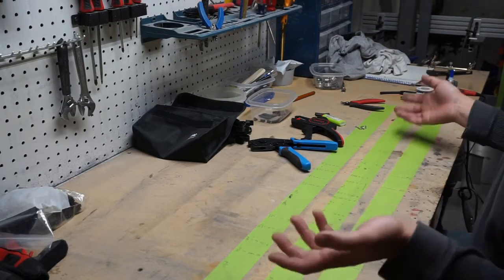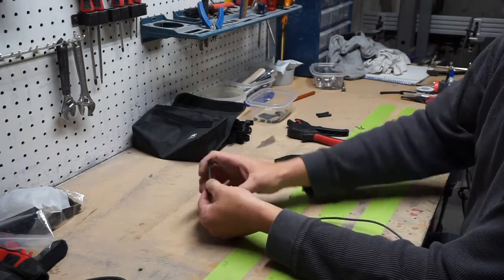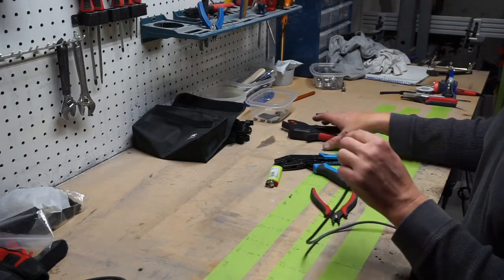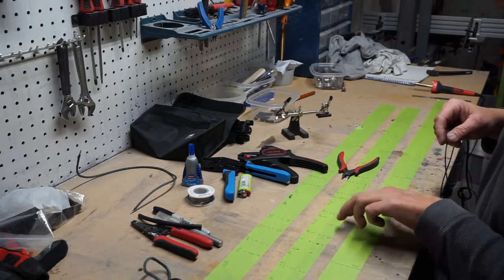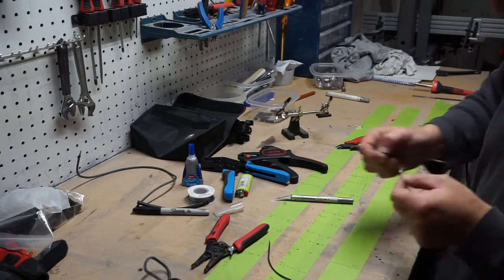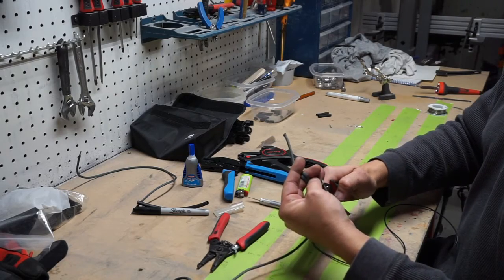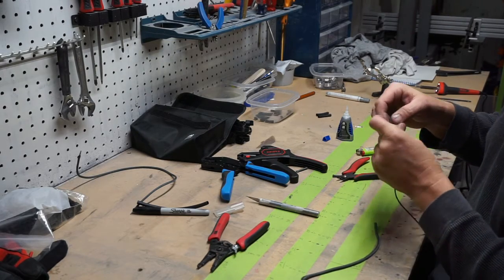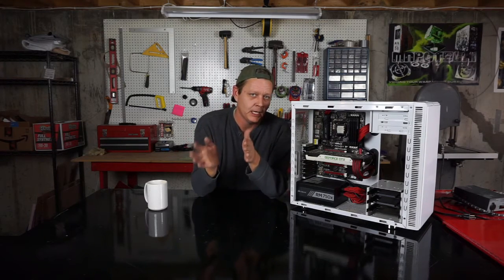Down & Dirty Modding - Sleeving Part 4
The fourth and final video on cable sleeving.  We sleeve with some paracord, cover making splices in our wires and sleeving them, and check out the final product.